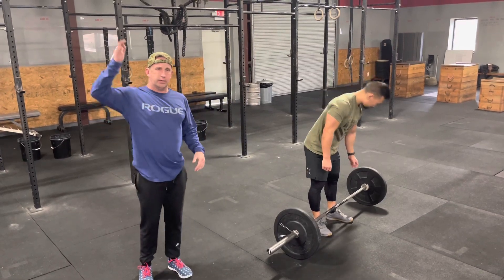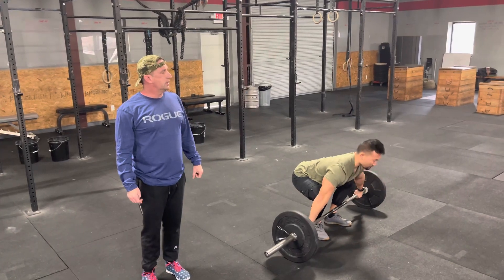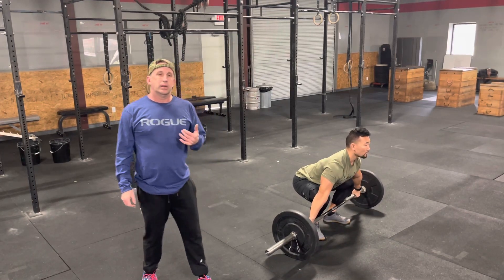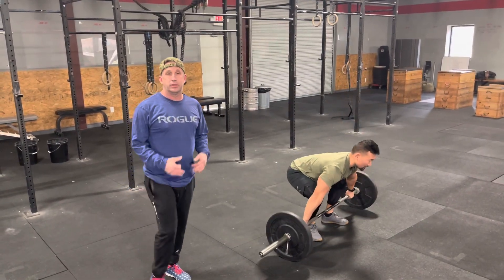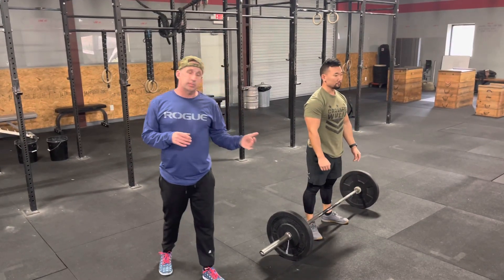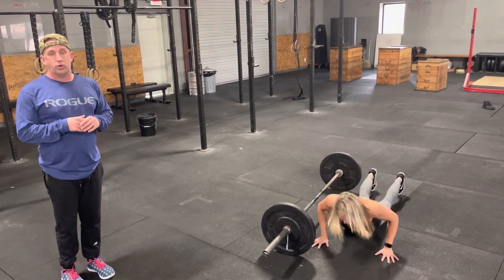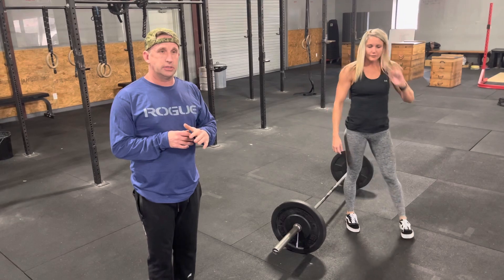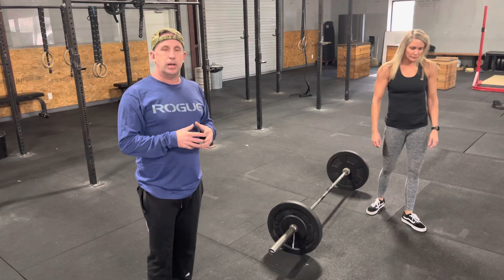343 Throwdown (2022): Event 3 Demo